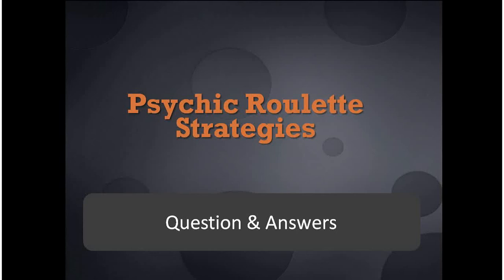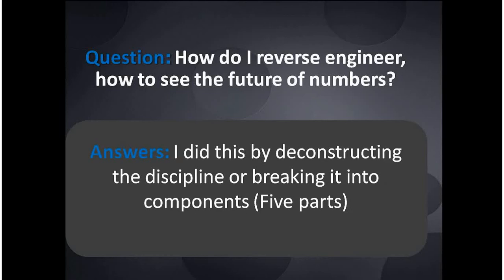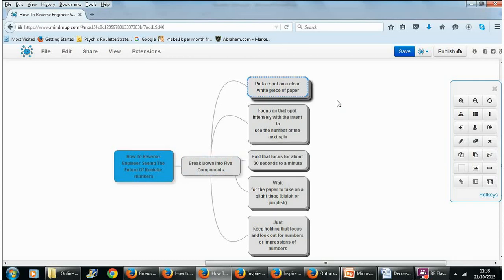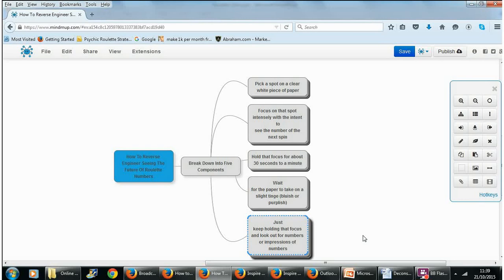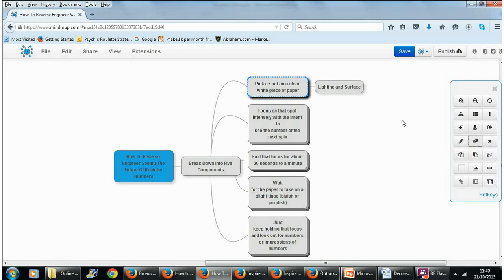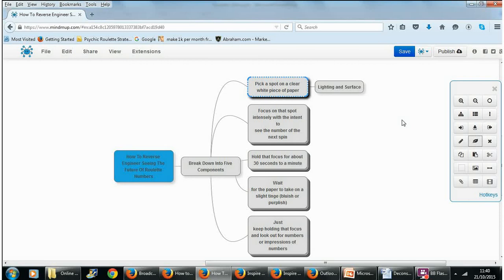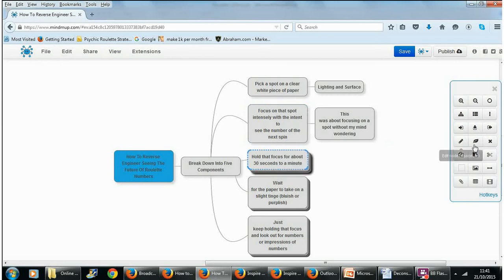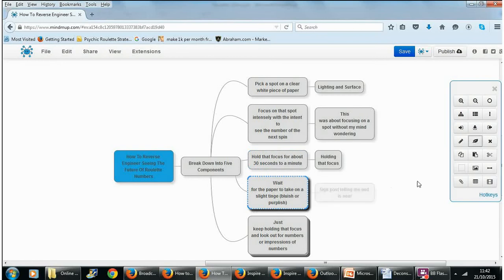Reverse Engineer Seeing the Future of numbers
This Video Shows your how to Reverse Engineer Seeing the Future of Reoulette numbers